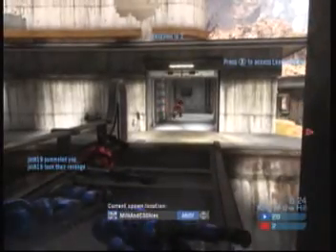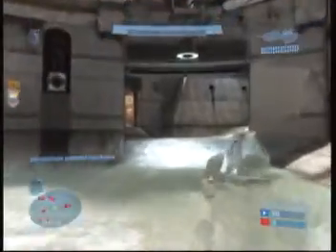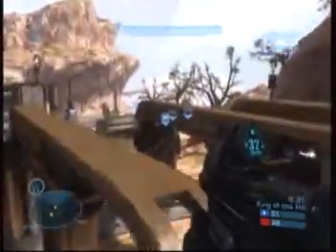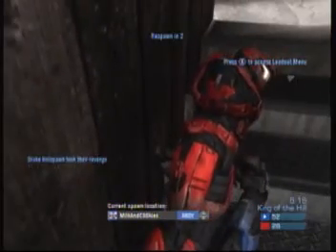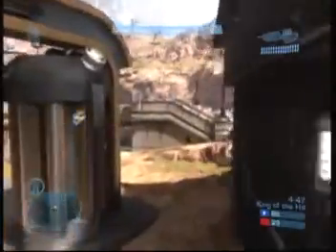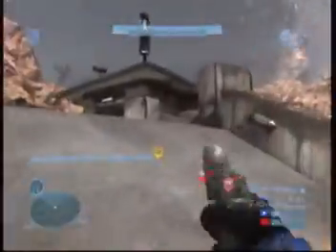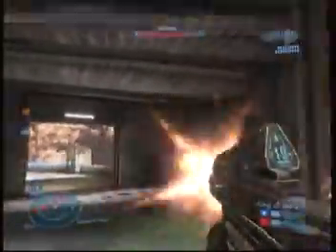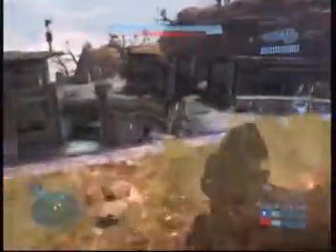[Halo Reach] Gameplay